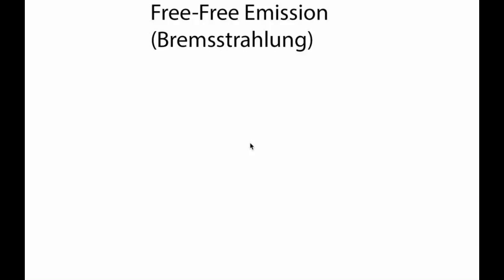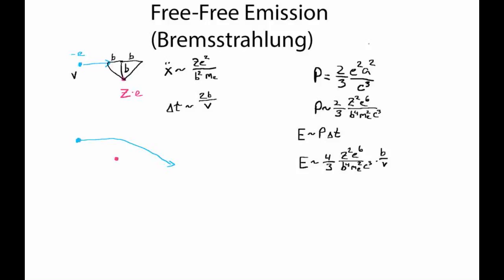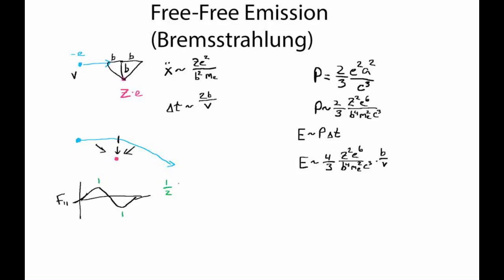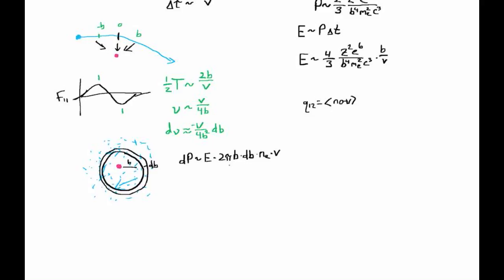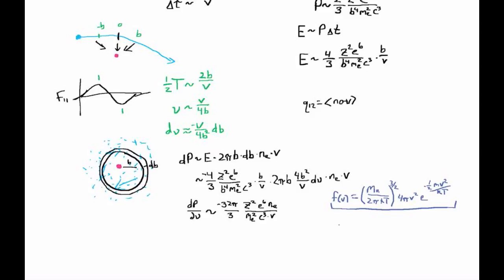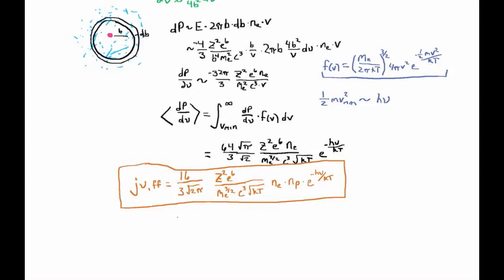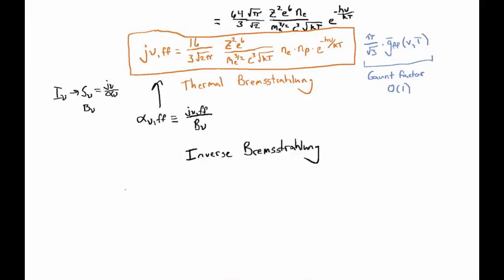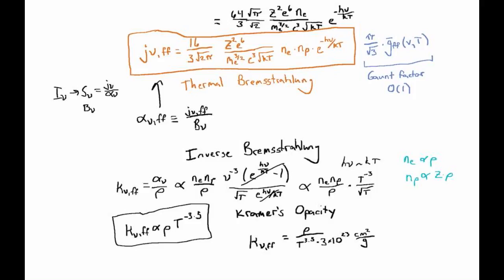Thermal Bremsstrahlung / Free-Free Emission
A brief derivation of the emissivity of thermal free-free (bremsstrahlung) emission and the corresponding absorption of inverse bremsstrahlung, including Kramer's Opacity.